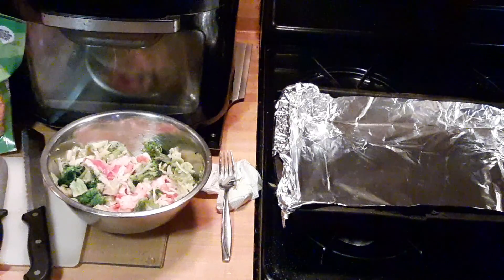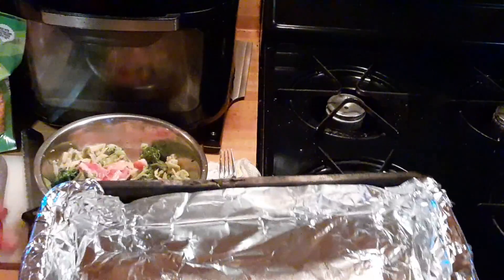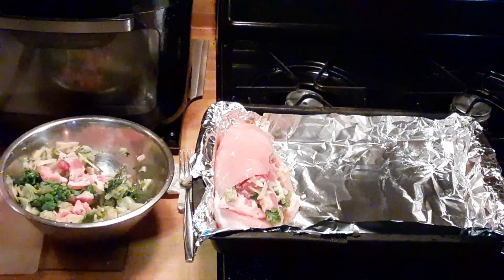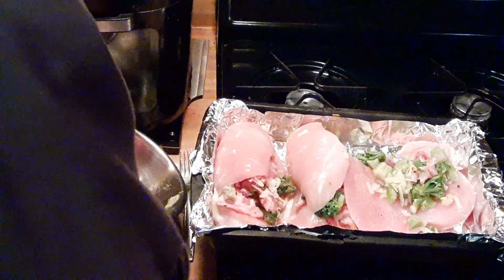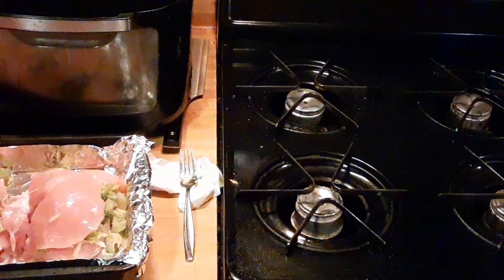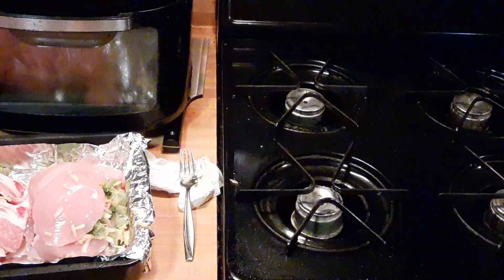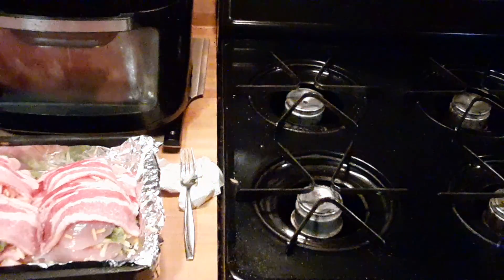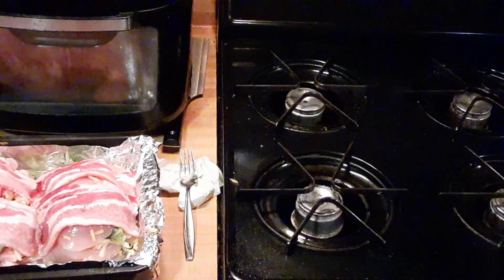Gluten Free Bacon, Broccoli and Cheddar Cheese Stuffed Chicken Breasts !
Gluten Free Bacon, Broccoli, Cheddar Cheese Stuffed Chicken Breasts !